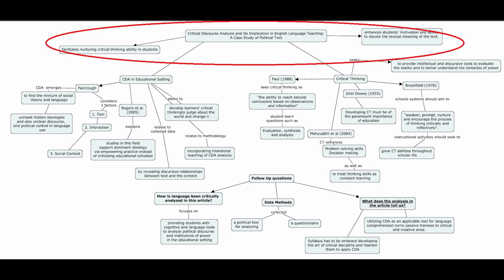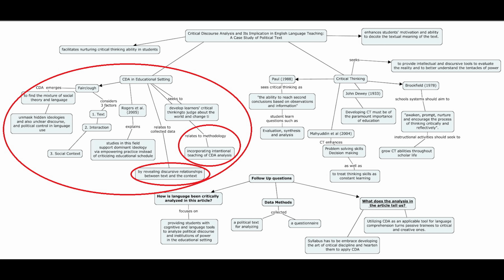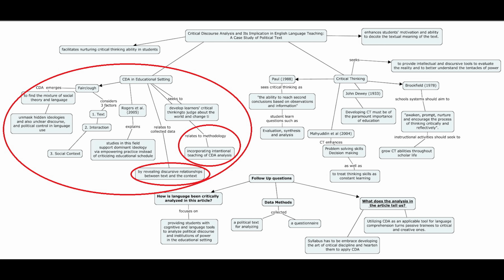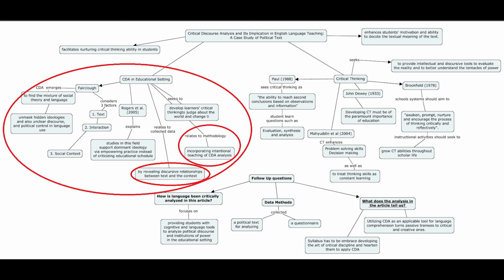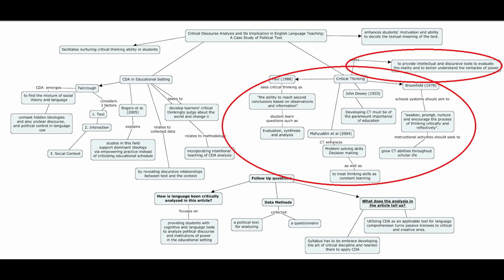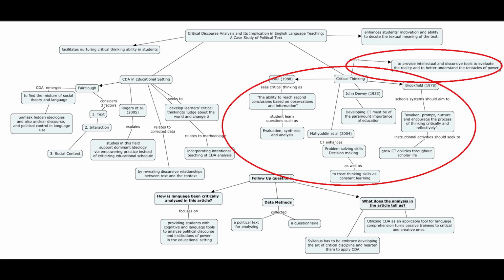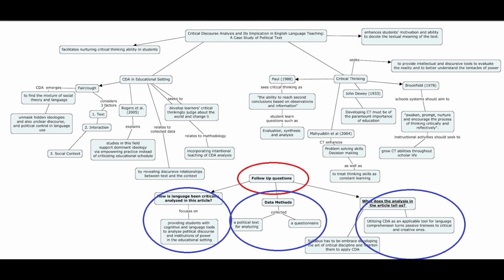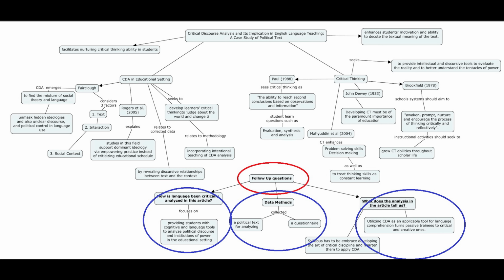VEGA CMAP D7